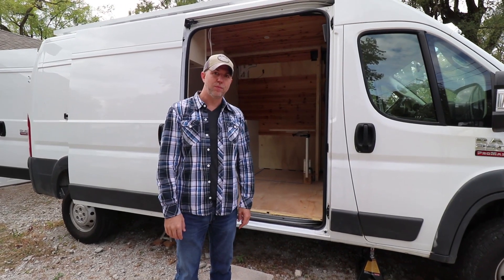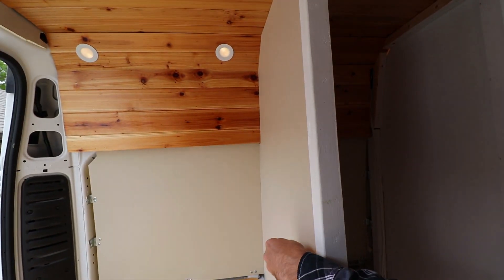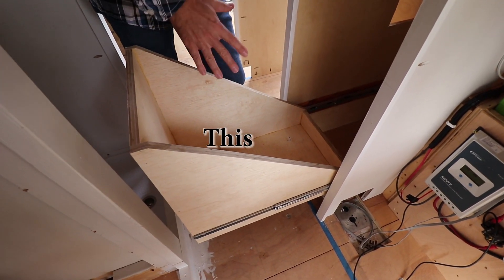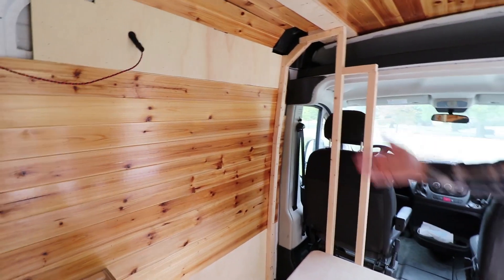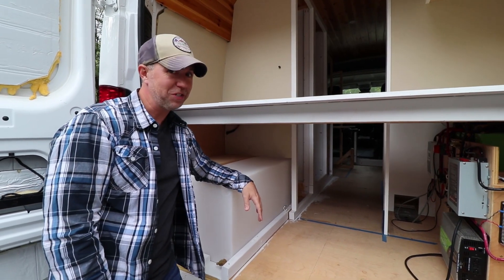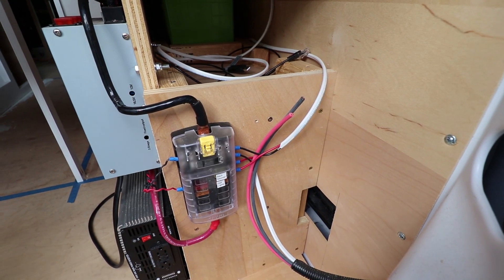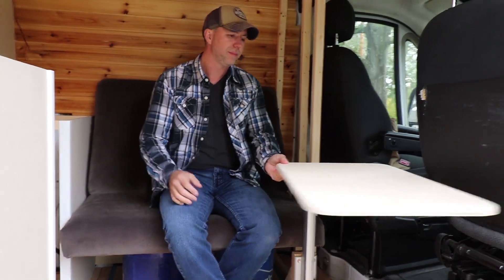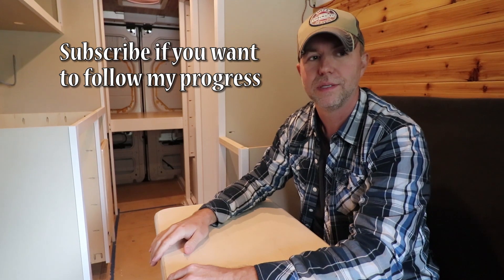Half Done Promaster Van Tour - 2 Inverters, Shower, Lagun Table, Vanlife for Web Developer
A few of my friends and family know I am building out a van so they asked for an update.

I'm a self-employed web developer who decided to travel while I program instead of just sitting at home to work. So I bought a van to live the vanlife while I travel.

Here are some of the items I used in the build:

LED Dimmer Switch
Battery to Battery Charger
Compact Microwave
LED Puck Lights
24" x 24" Shower pan
Diesel Heater
300 Watt Pure Sine Wave Inverter
Maxxair Fan
2000 Watt Pure Sine Wave Inverter
EPEVER 40A MPPT Solar Charge Controller
Super Quiet 2000-Watt Portable Inverter Generator